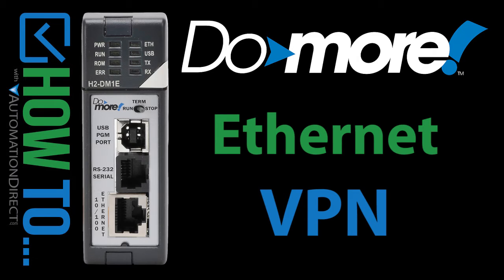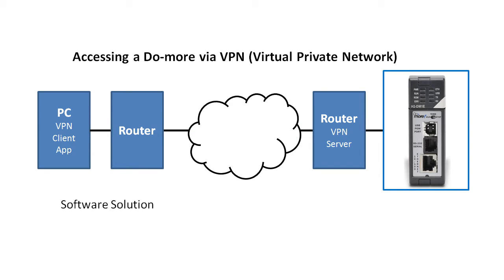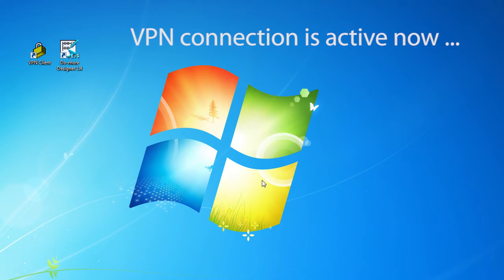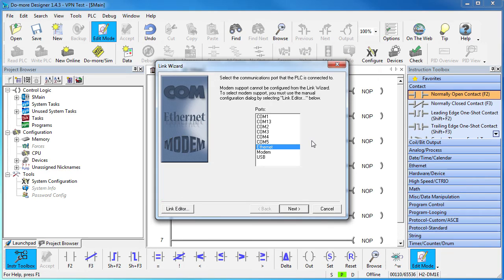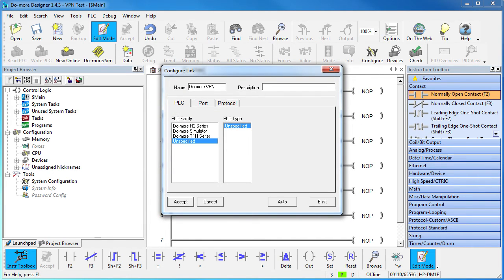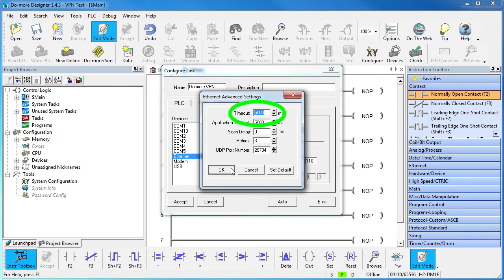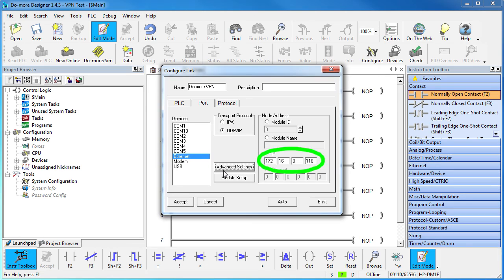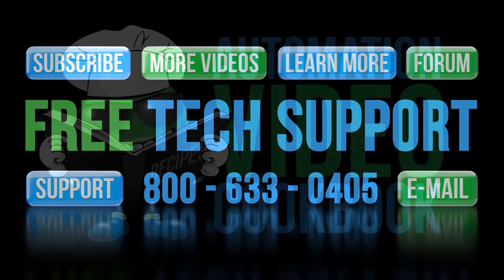Do-more PLC Connect Remotely Behind a VPN from AutomationDirect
Learn how easy it is to connect to a Do-more PLC that is behind a VPN router in this brief step by step tutorial!  Includes and overview of how VPN routers work.